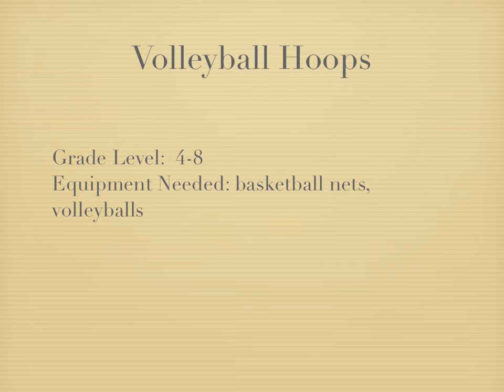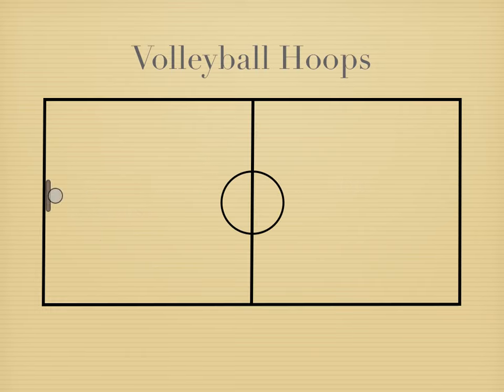P.E. Games - Volleyball Hoops